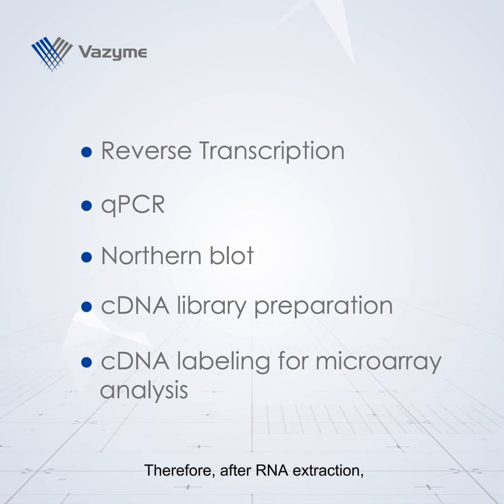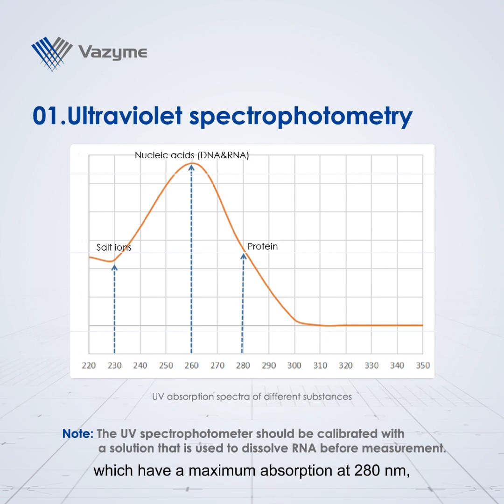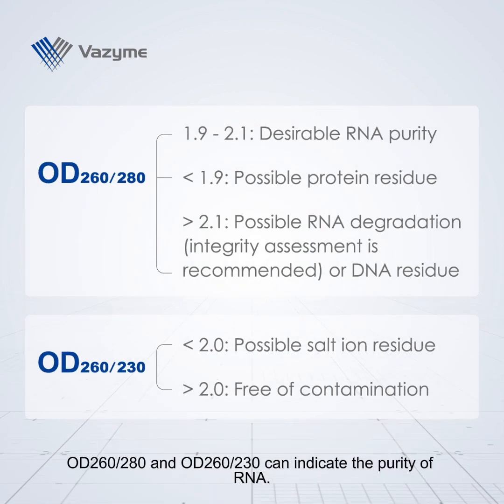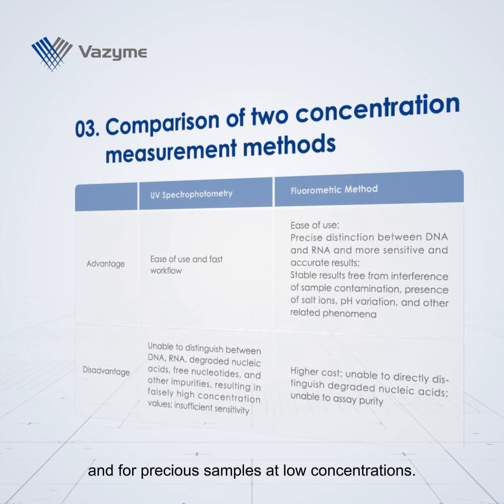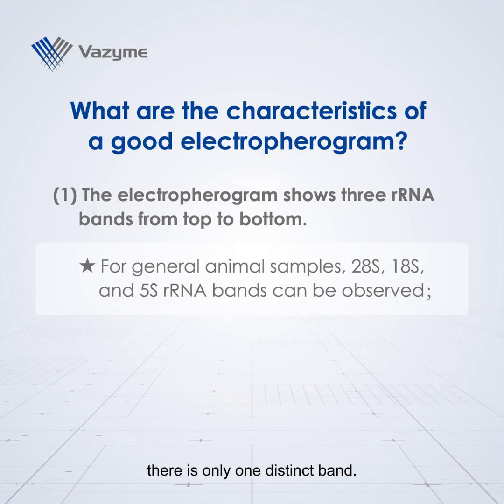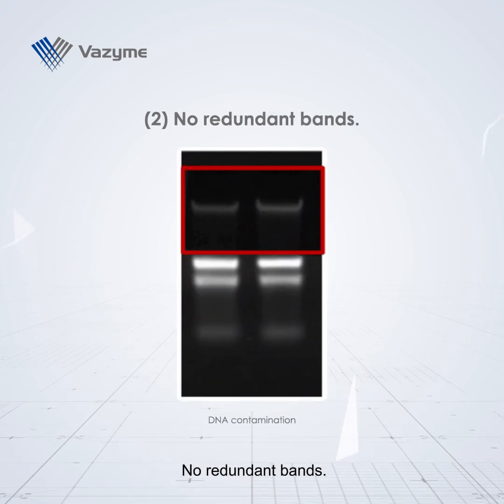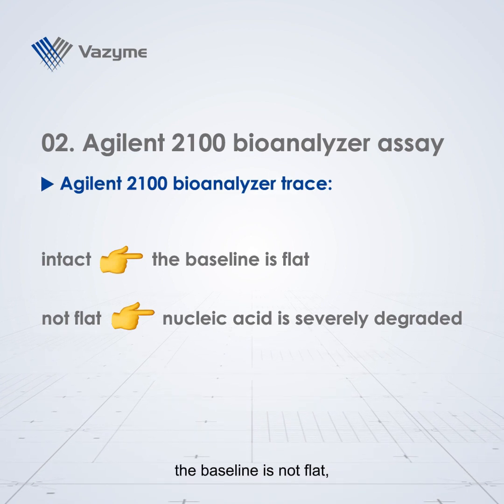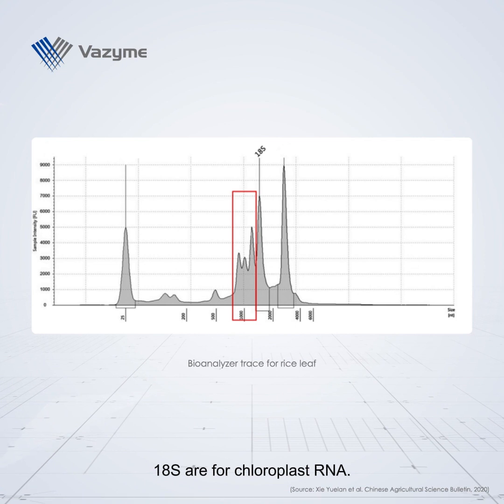Science in Lab | How to Work with Precious RNA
A good beginning is half the battle. Samples determine the quality of downstream experiment results!
In the following video, we discuss about several methods of RNA Purity and Integrity testing to determine whether the RNA samples meet the requirements of your experiments.
Hope this will help you easily get started with experiments!
Watch the video to learn how to work with precious RNA